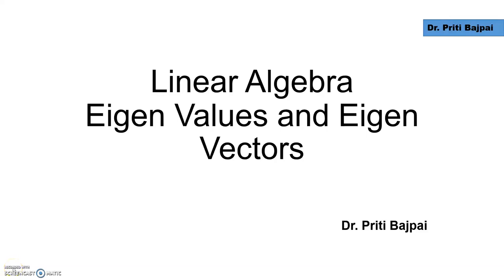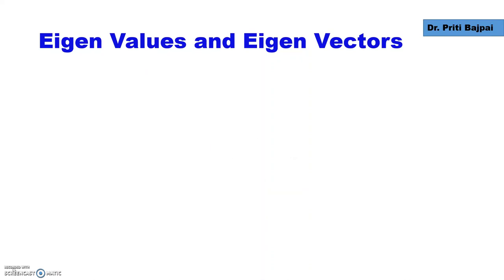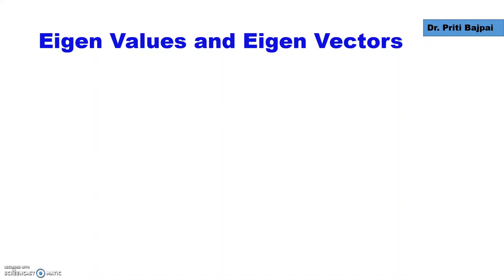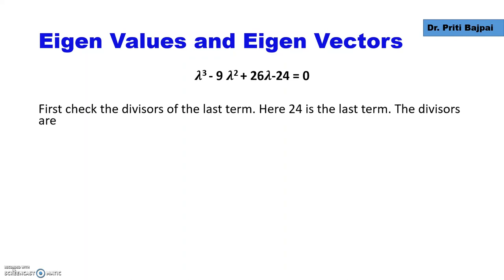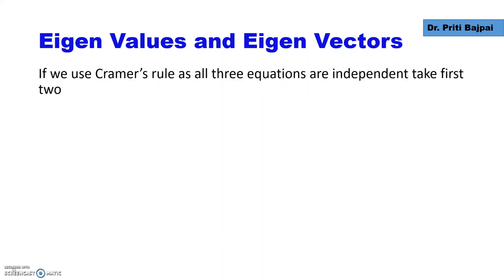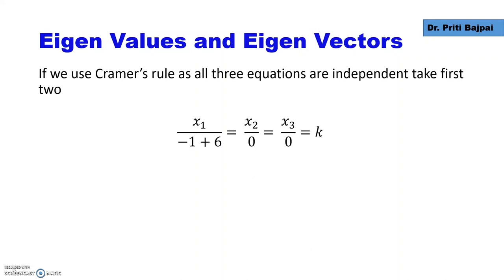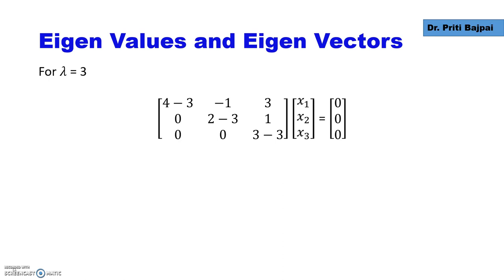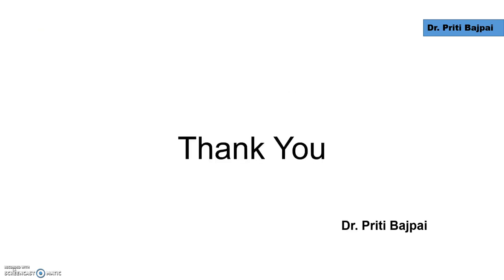Eigen Values : Diagonal Matrix